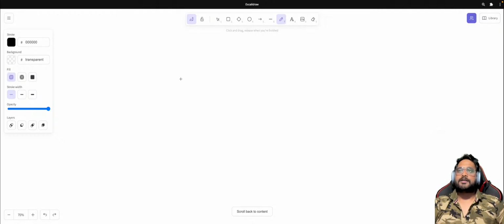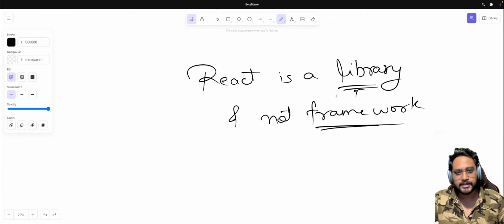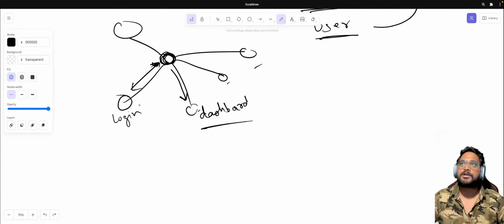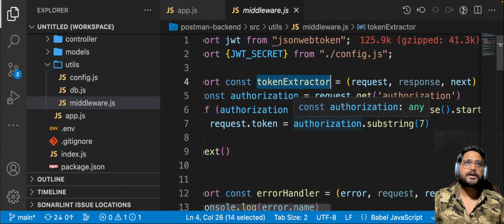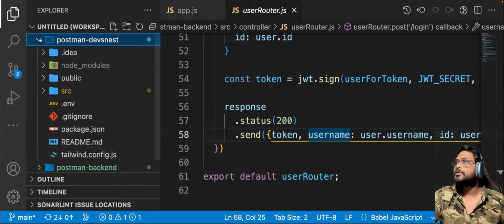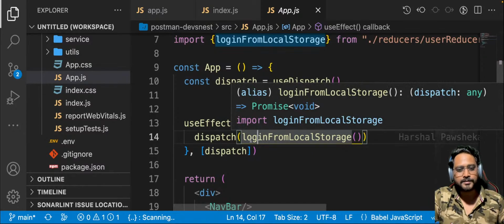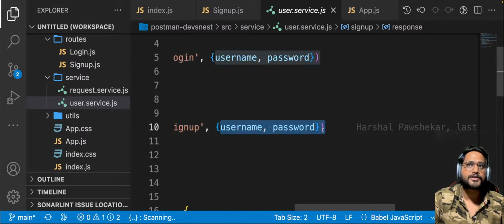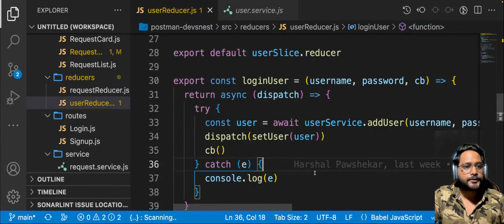Day 27 | Backend | Postman frontend